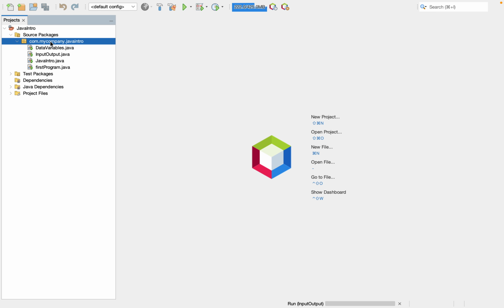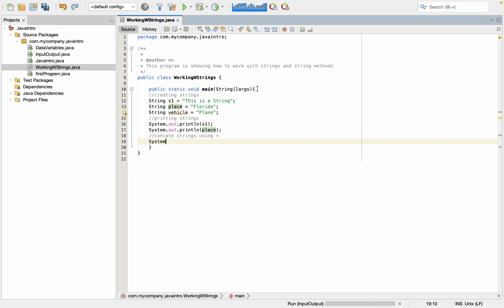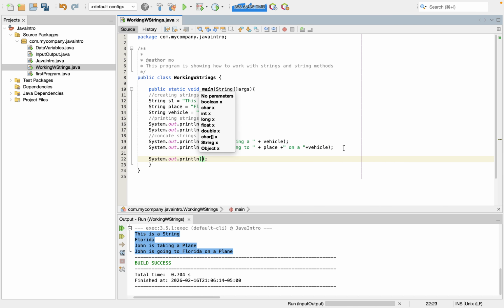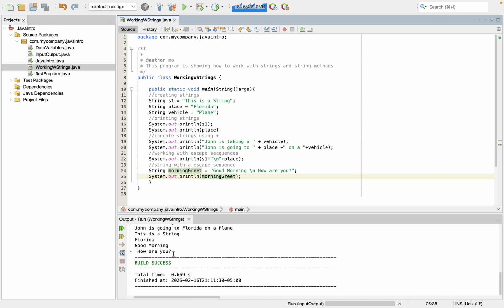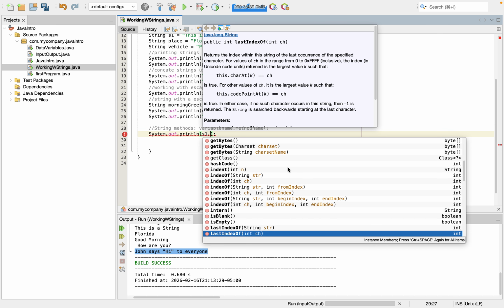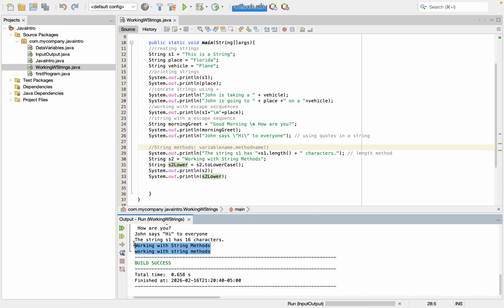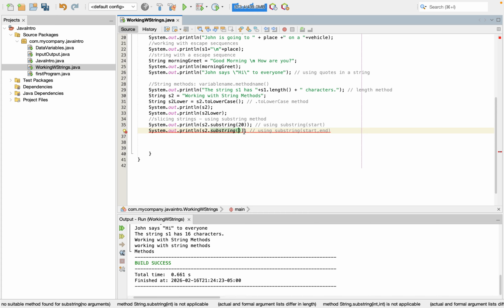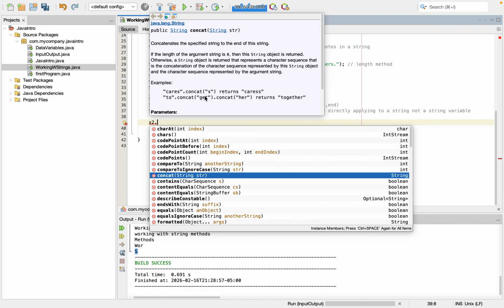Coding Tutorial - Java Strings & Methods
In this coding tutorial, we dive into how to work with strings in Java and explore the most useful string methods every beginner should know. You’ll follow along as we write real code, manipulate text, and break down how Java handles string operations behind the scenes.